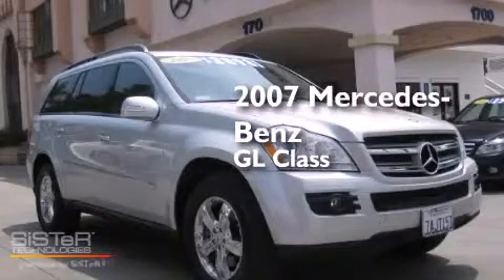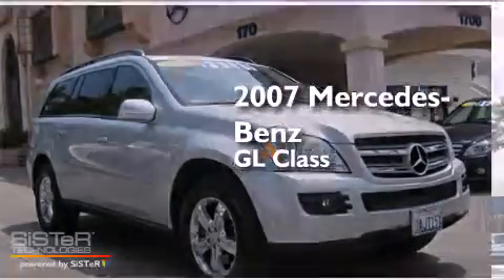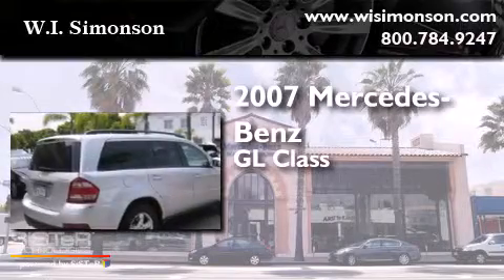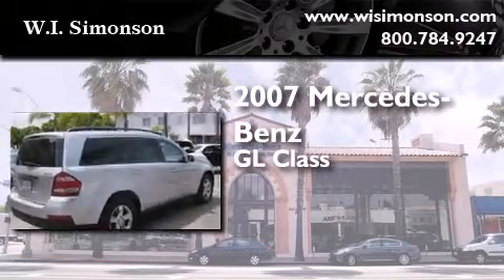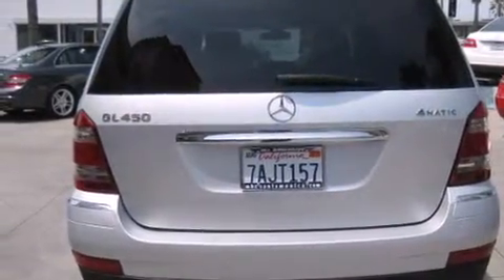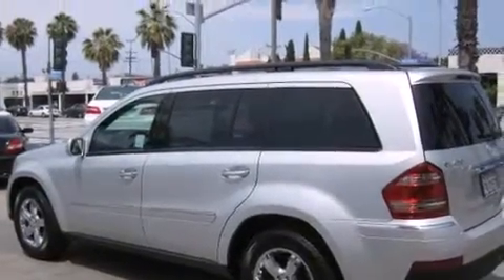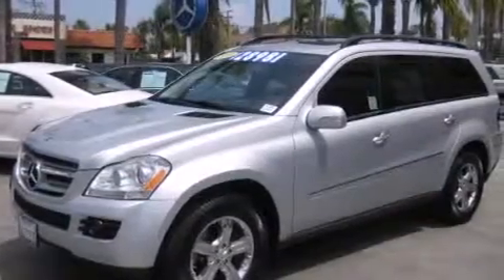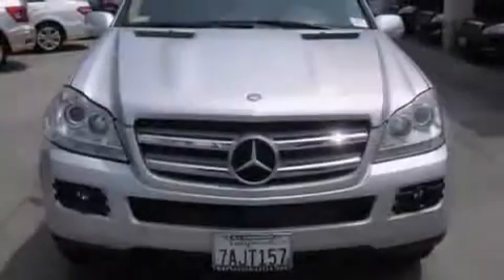Preowned 2007 Mercedes-Benz 4matic 4dr 4.7L Santa Monica CA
We have been honored to serve the Santa Monica CA area , we promise that your experience at our dealership will exceed your expectations ! Year : 2007 Make : Mercedes-Benz Model : 4matic Engine : 4.6L V-8 cyl Trans . : Automatic Exterior : Silver Miles : 83,910 Interior : Black Stock : T7A138679 W.I. Simonson 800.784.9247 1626 Wilshire Blvd Santa Monica , CA 90403